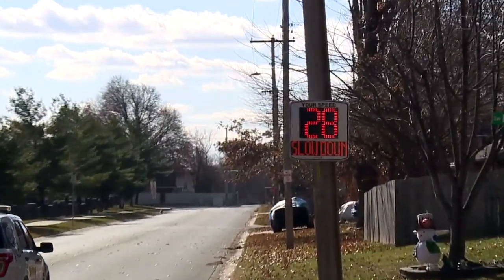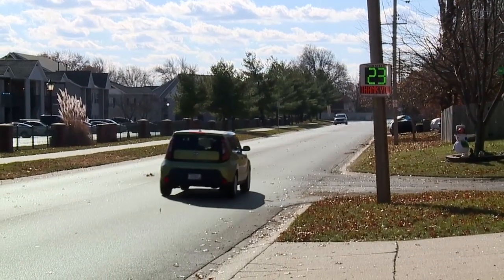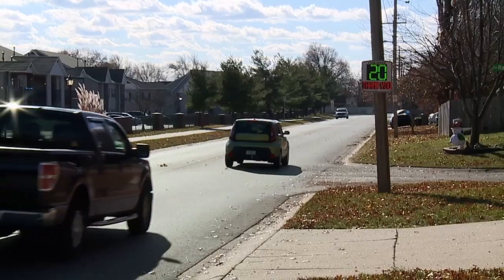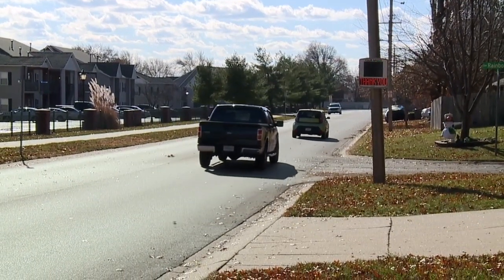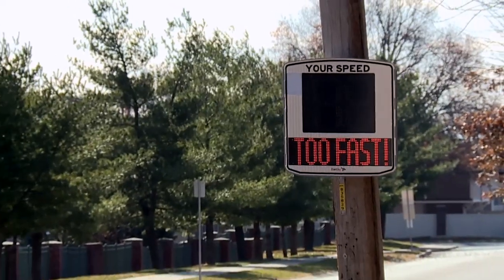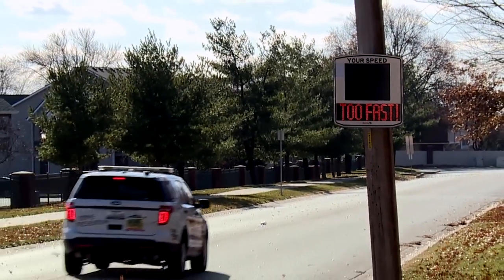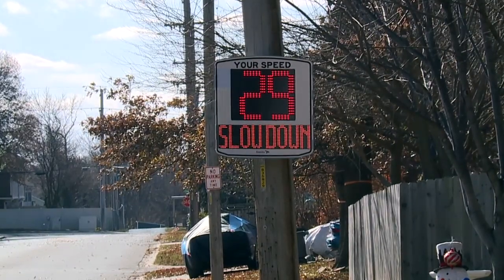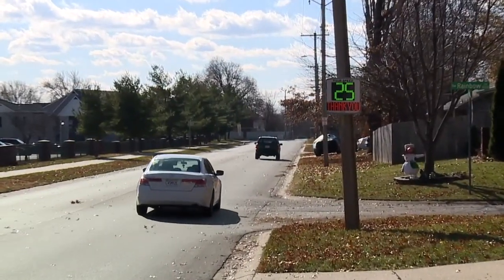City of Blue Springs, MO-Police Department-Police in Motion (Ep.13)